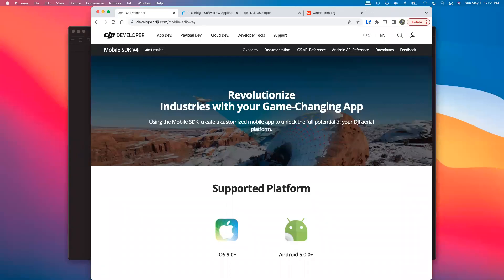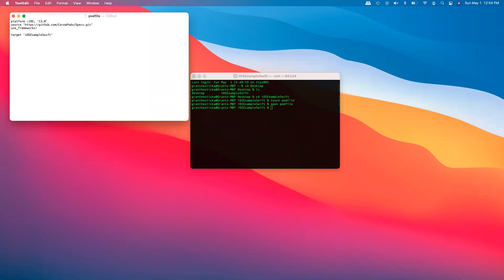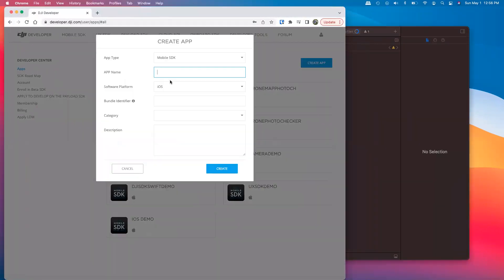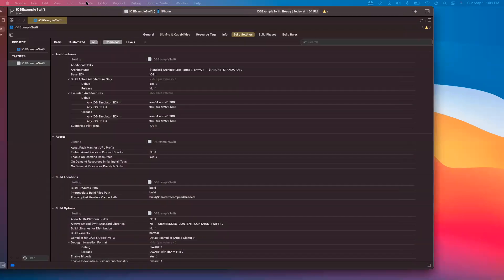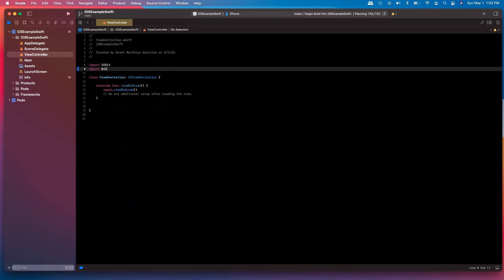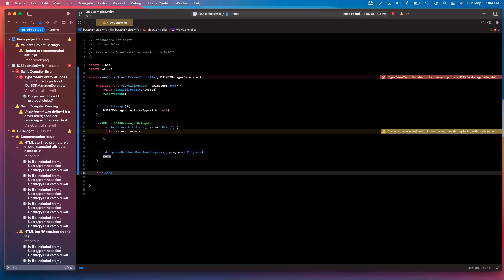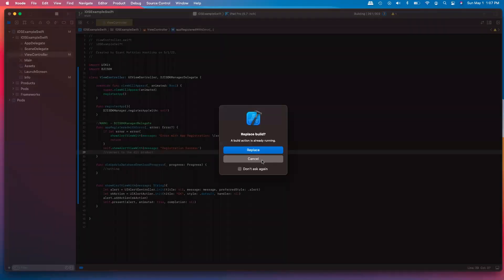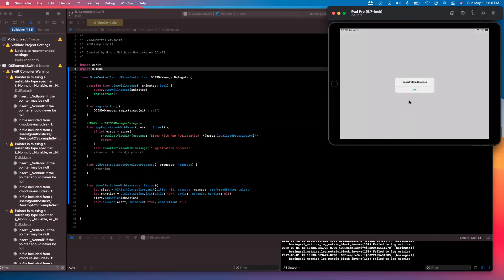DJI Mobile SDK (iOS): How to set up a project in Xcode for Development (Swift)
Create a new project in XCode
- set landscape/portrait, device, iOS version

In Terminal navigate to App Directory
- touch podfile
- open podfile

add dependencies

back in terminal run
- pod install

Open XCWorkspace

Go to Developer Center - Apps - Create AppKey

Add to Info.plist
DJISDKAppKey - ...
App Transport Security Settings
 Allow Arbitrary Loads - YES
Supported external accessory protocols
 Item 0 - com.dji.video
 Item 1 - com.dji.protocol
 Item 2 - com.dji.common
 Item 3 - com.dji.logiclink
Privacy - Bluetooth Always Usage Description
Privacy - Location Always and When In Use Usage Description
Privacy - Location When In Use Usage Description

For Xcode project delete all the paths in Header Search Paths except $(PODS_ROOT)/Headers/Public... in Build Settings to help fix Swift compiler errors.